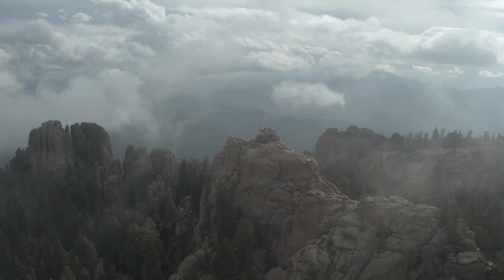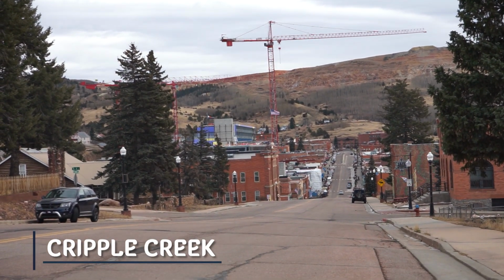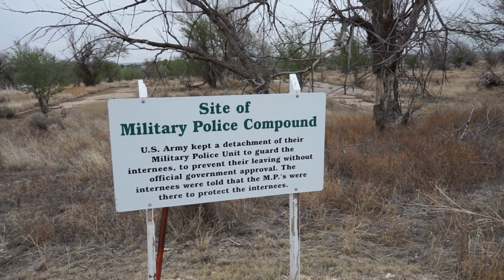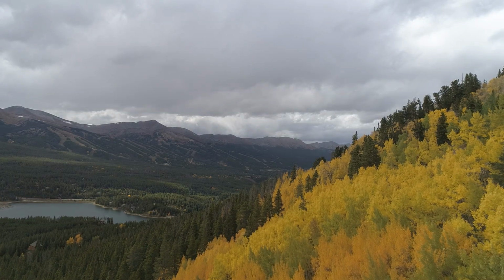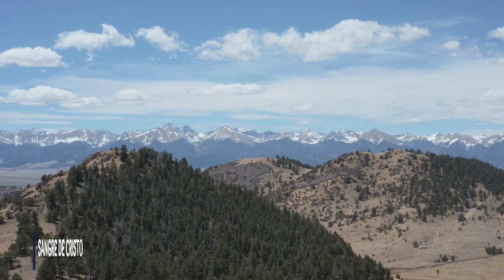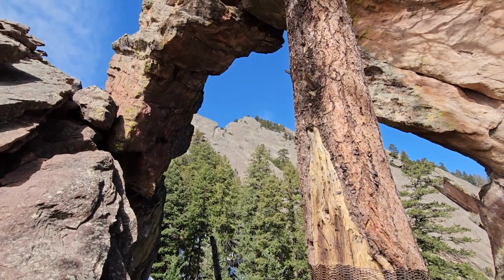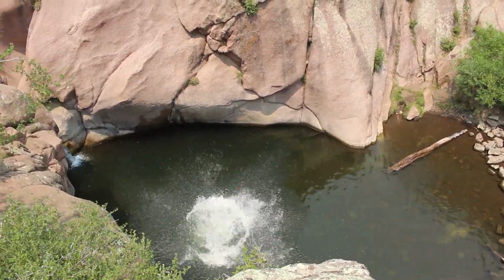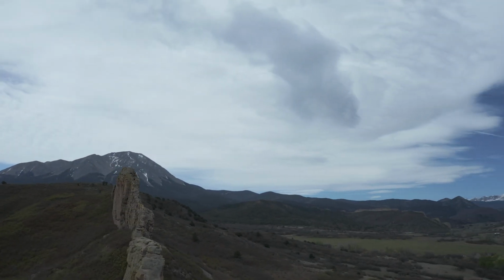Top 10 Day Trips From Colorado Springs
Looking to Get out of Colorado Springs for a day here are 10 Fun and easy Day trips you can take from Colorado Springs.

My new channel where we go and check out interesting, strange, or unknown places.

Great MAPS for hiking/hunting/exploring

Other platforms: Ryksvideo

New video out every Sunday

0:00 Intro
0:18 BV
0:45 Cripple
1:06 East
1:55 South Park
2:22 Bishop
2:40 Canon
3:02 Sangre
3:30 Denver
4:25 Rampart
4:57 Spanish